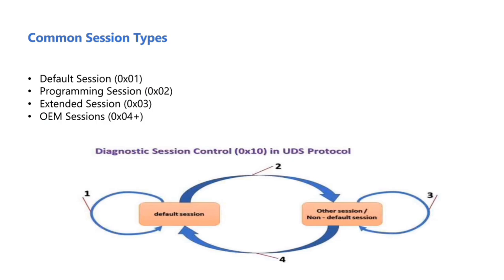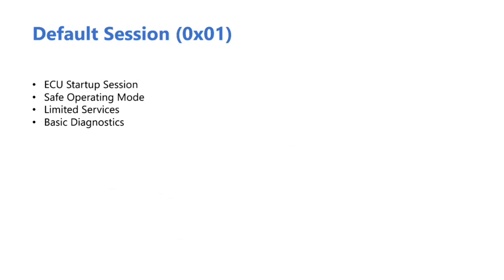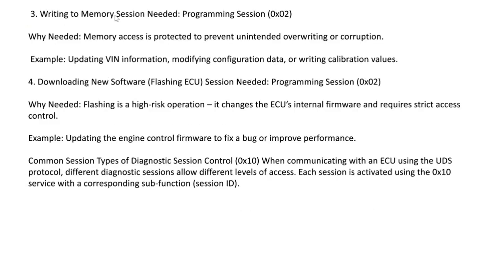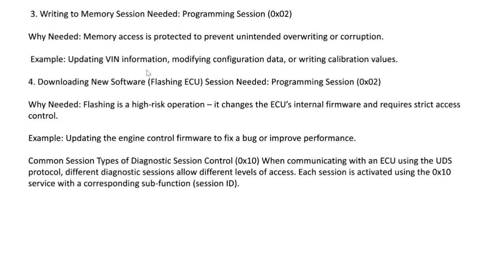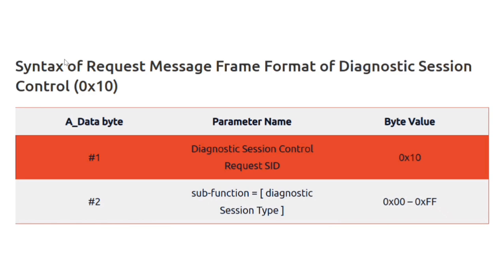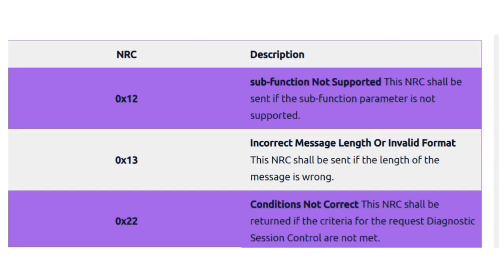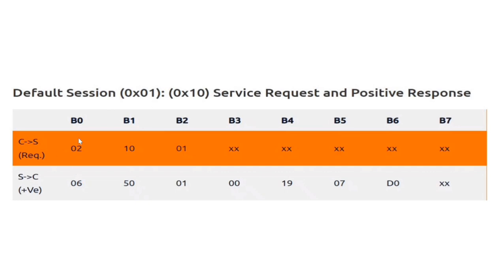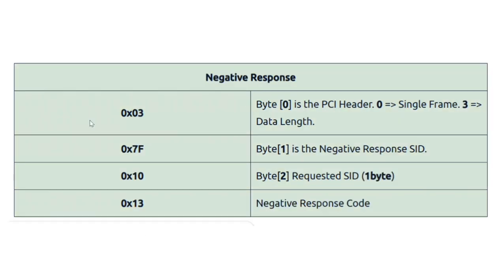UDS Tutorial #2 - Diagnostic session control 0x10 - Session 1